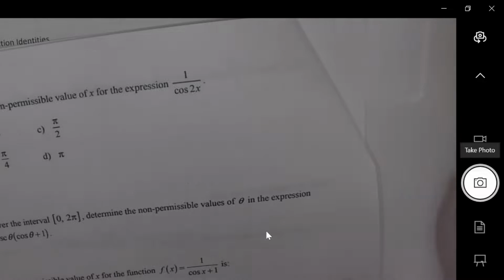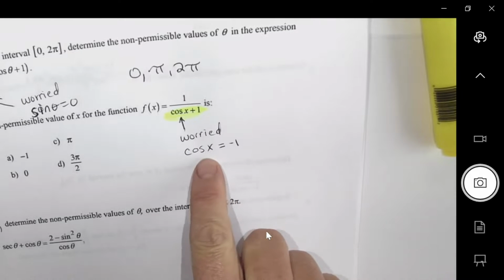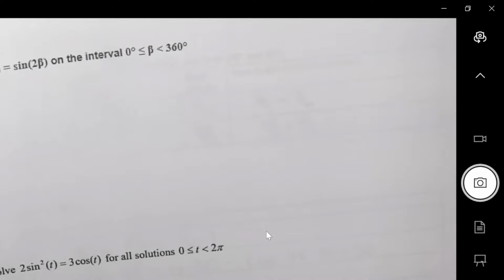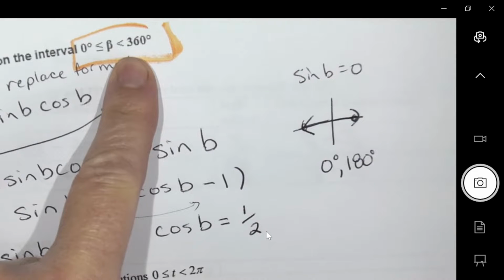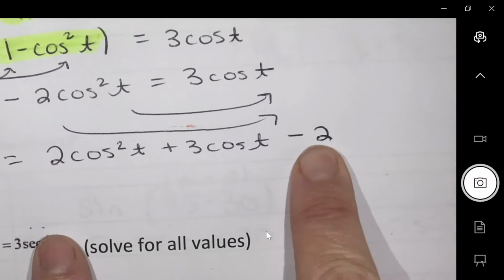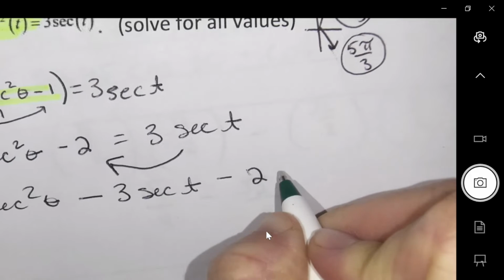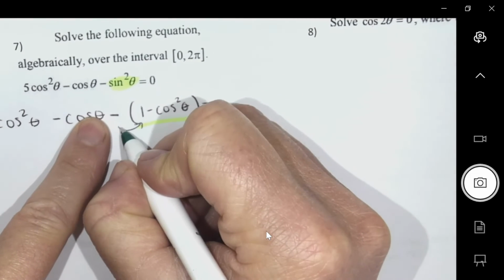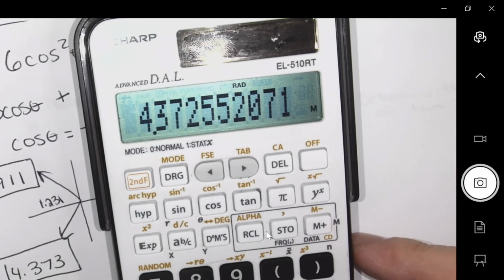solving trig equations